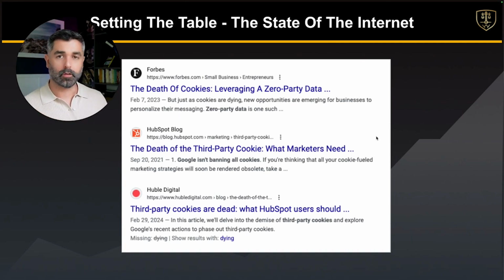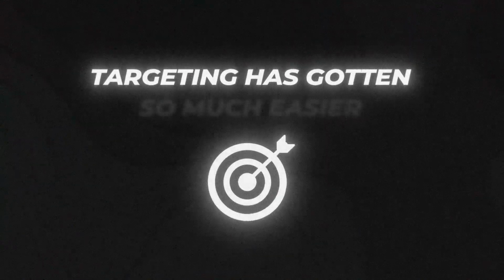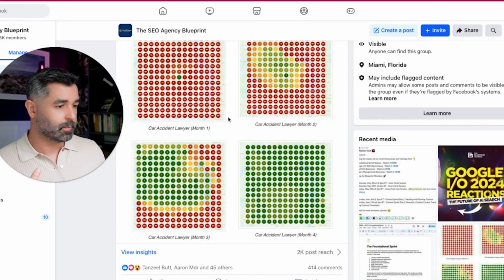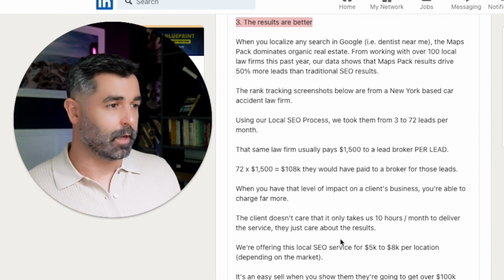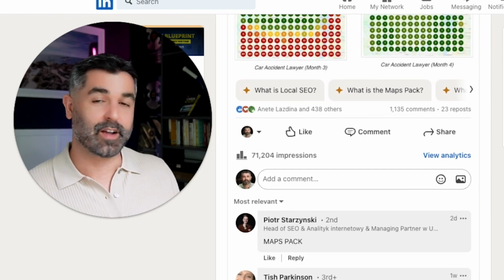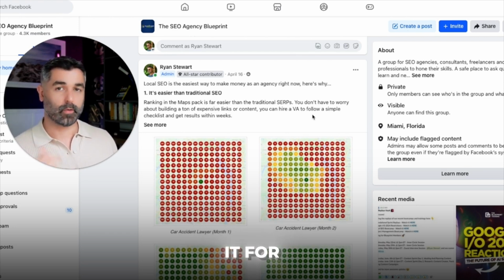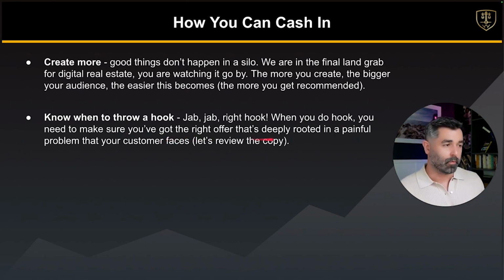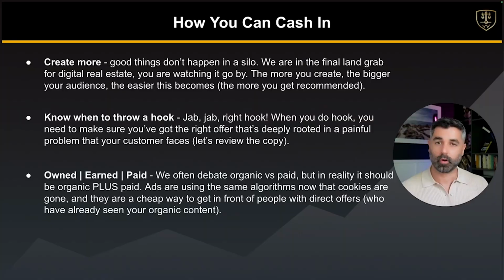This Social Media Strategy Drove $59k in Digital Product Revenue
Social media marketing is one of the best ways for businesses to generate revenue, attract more leads, and boost engagement. Most marketers overcomplicate the social media marketing strategy, and end up without results.

This video covers the key social media marketing strategies that will maximize your revenue and grow your business

Want Ryan's coaching?

CHAPTERS
00:00 - Intro
00:52 - The State Of Social Marketing
03:10 - The Digital Ecosystem
04:29 - Reviewing The Social Media Post
10:24 - How You Can Leverage This Strategy

ABOUT ME
I'm a business owner. With over 12 years of experience in constructing proven marketing systems that consistently generate more customers, I've honed my expertise. I'm a self-proclaimed process enthusiast. Every facet of my businesses operates on meticulously crafted, well-defined systems. This streamlined approach empowers me to efficiently expand complex tasks, such as SEO, with minimal friction and cost.